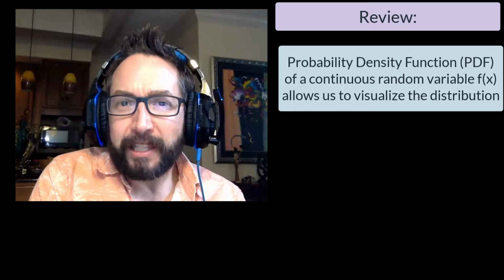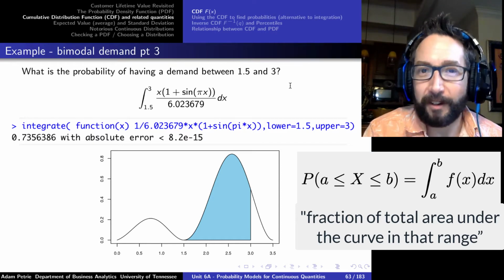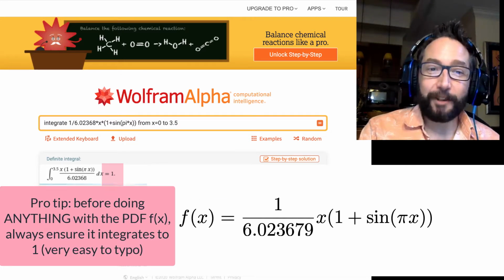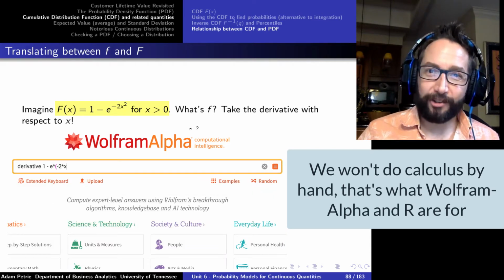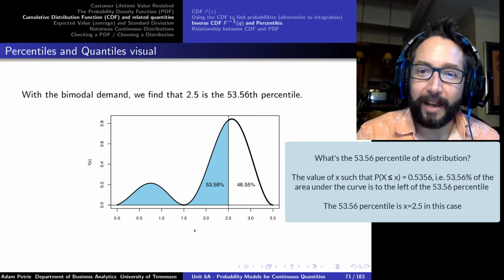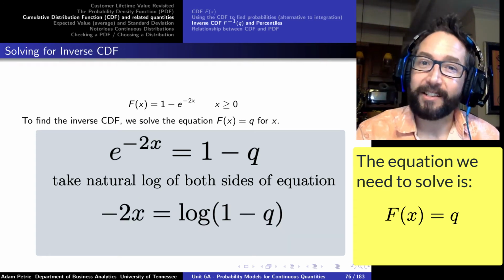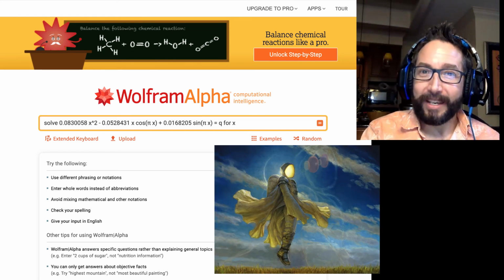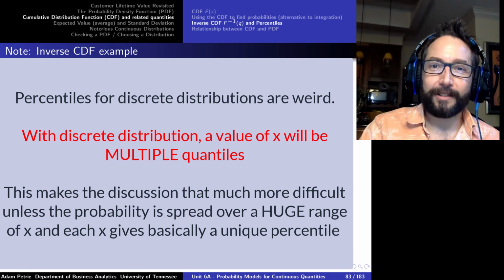Unit 6 - Part 2 - The Cumulative Distribution Function F(x) (aka CDF) and Percentiles/Quantiles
00:00 - Intro videos
00:40 - Cumulative Distribution Function CDF overview
01:46 - CDF Definition:  P(X≤x), the probability of observing a value at most x
03:28 - CDF visualization
05:14 - Bimodal demand example PDF and CDF
08:52 - Using CDF to find probabilities quickly
12:13 - Getting formula for F(x) by integrating f(x)
15:30 - CDF F(x) to PDF f(x) via derivatives
19:03 - Using Wolfram Alpha for going from PDF f(x) to CDF F(x) and vice versa
23:04 - Percentiles and Quantiles of continuous random variables
26:26 - Finding the inverse CDF (percentile) function
28:29 - Worked example finding percentiles
32:49 - Using Wolfram Alpha for algebra involved with percentiles
33:54 - Finding percentile function isn't always possible!
39:30 - Finding individual percentiles by numerically solving F(x)=q
40:42 - Percentiles for discrete distributions
44:30 - Exit video